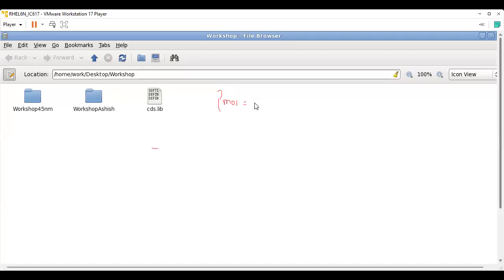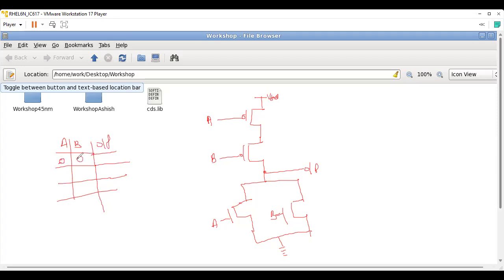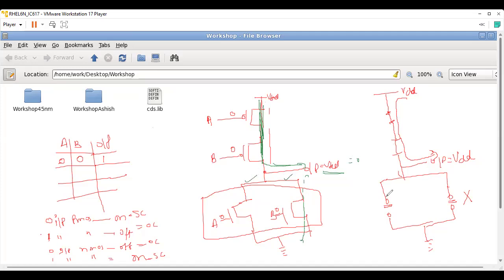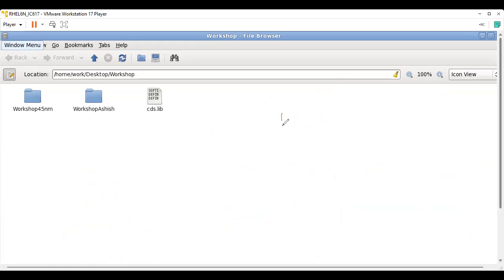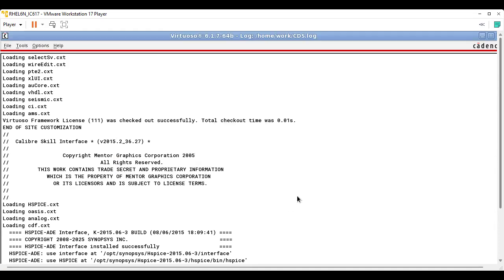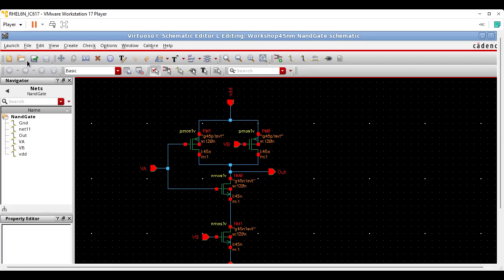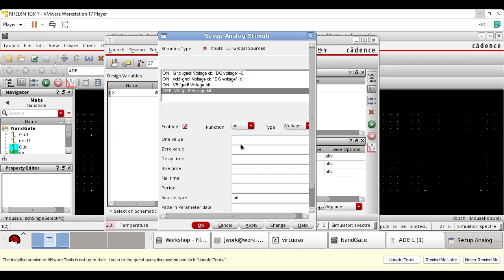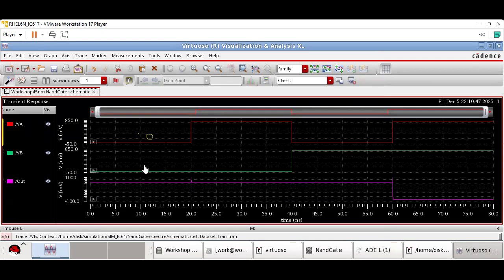Cadence Virtuoso LAB5 - Part 1: Implementation of Logic gates on Cadence Virtuoso, Symbol, Nand Gate